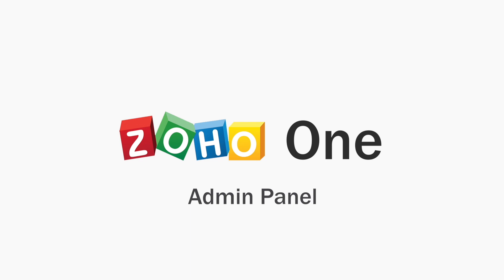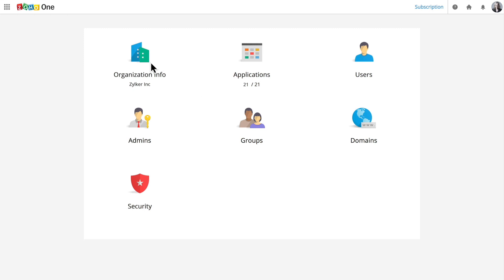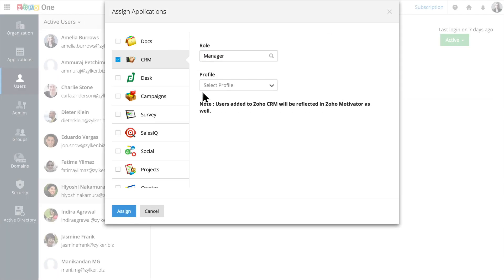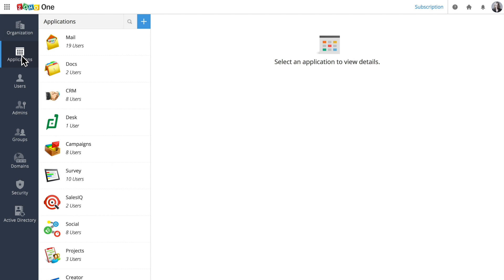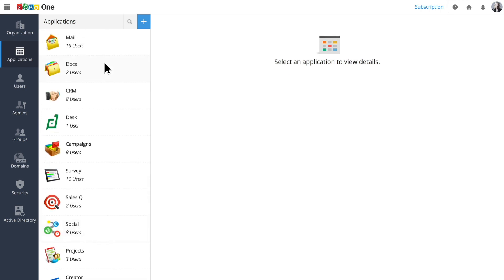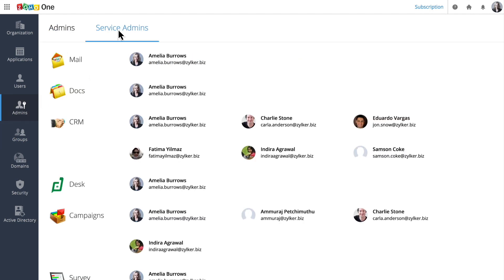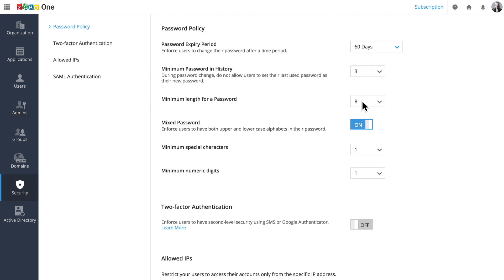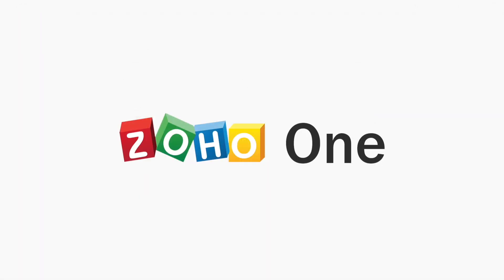Zoho One Admin Panel (Old Version)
What if there was one suite of applications to run your entire business? One suite to help you launch a website and market your business, win and support customers, do your accounting, see how your business is performing, and more. That suite is Zoho One.

The Zoho One admin panel gives you one place to centrally manage your applications, users, and security.